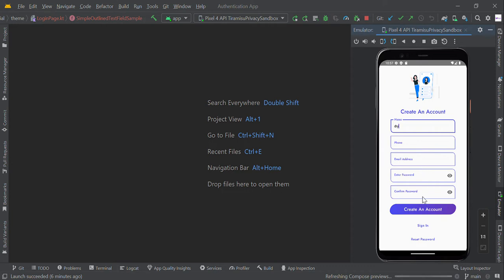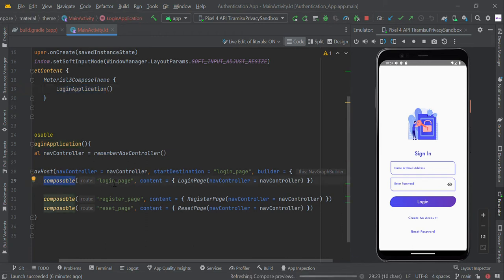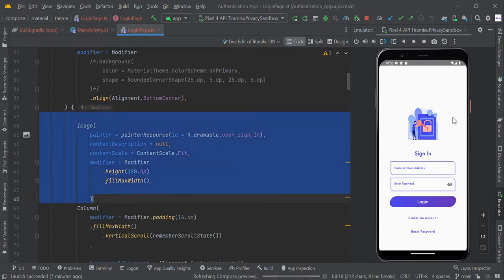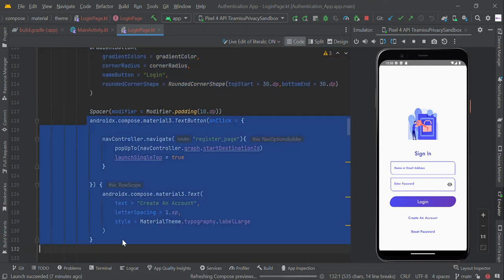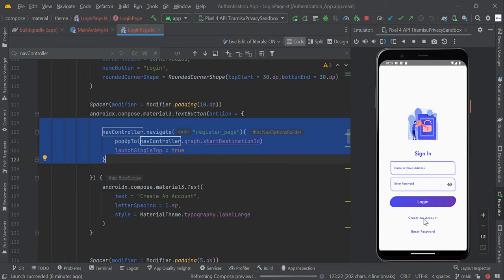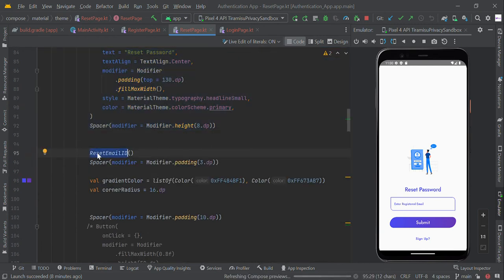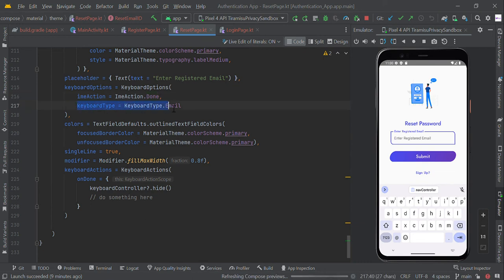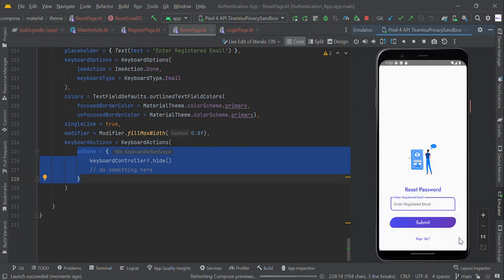How to create Login, Register & Reset app UI UX screens in Jetpack compose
Almost all android application will have login or registration process in order to authenticate a user. In this article I will be demonstrating how to design android login and registration screen design using jetpack compose. This will be series of several posts where I will try to cover various android components.